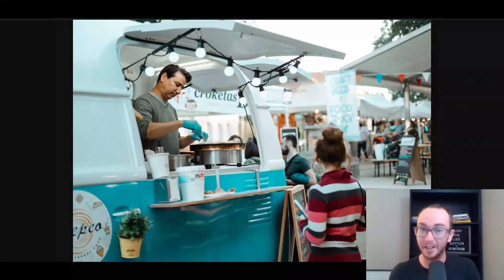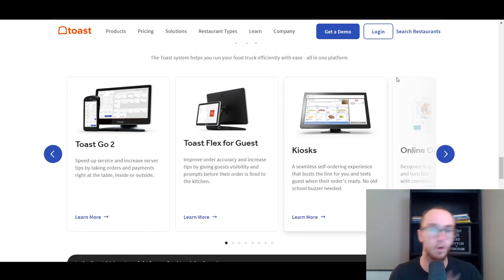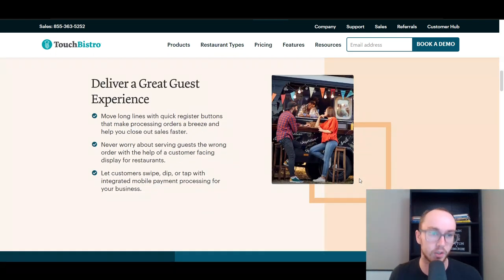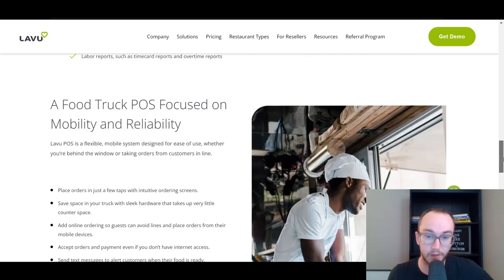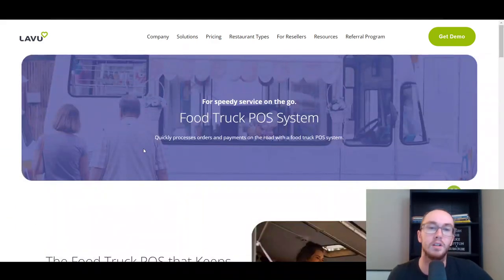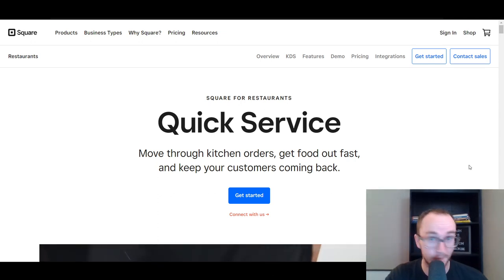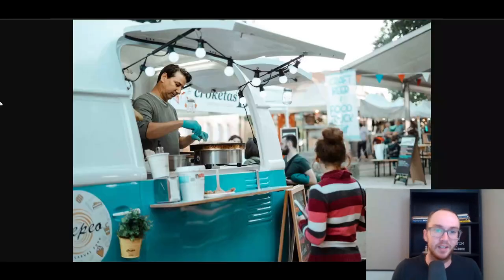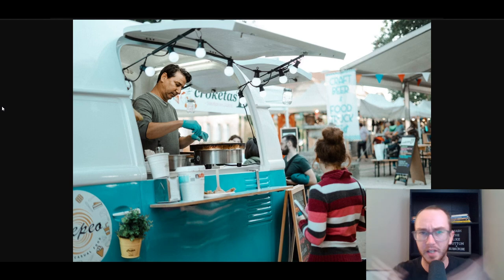7 Best Food Truck POS Systems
My ENTIRE Camera and Recording Equipment: